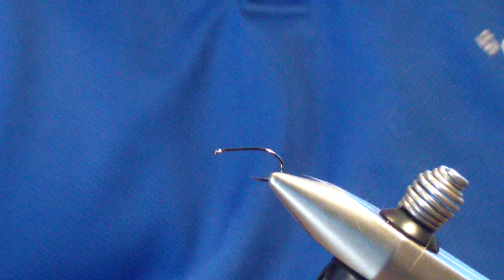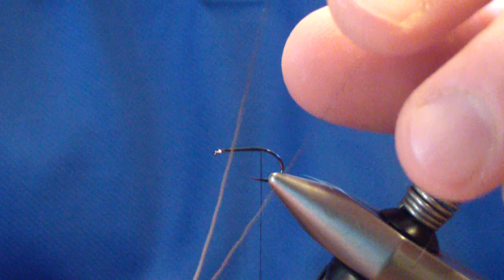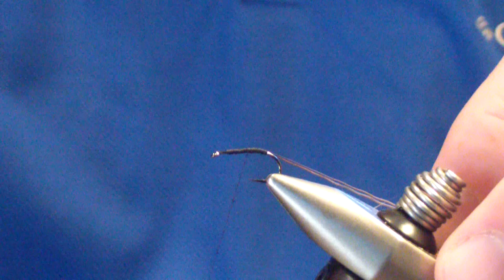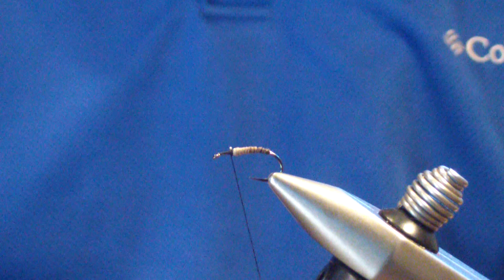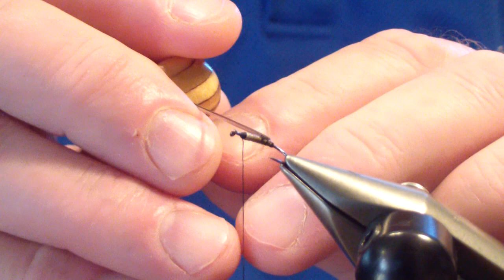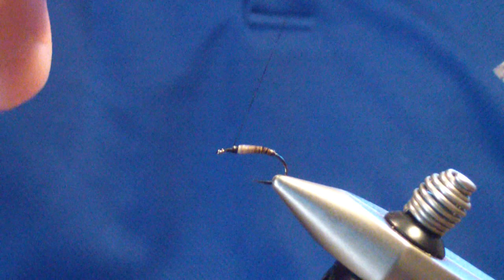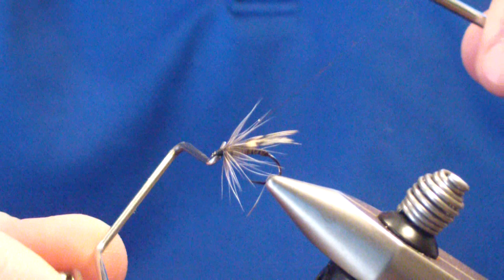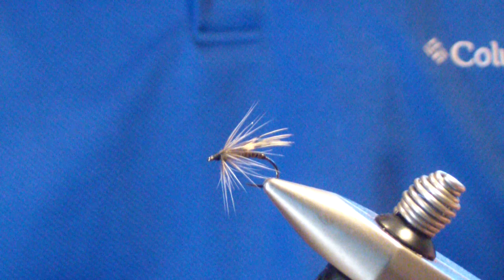Tying the Blue Rooster Wet